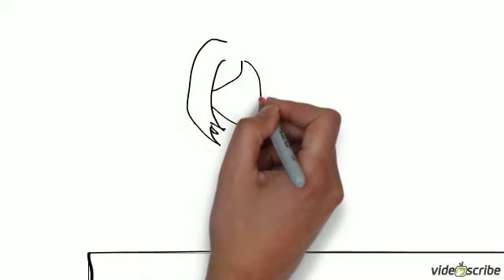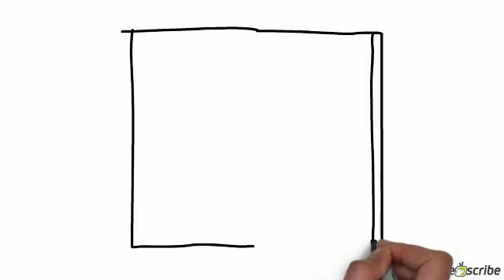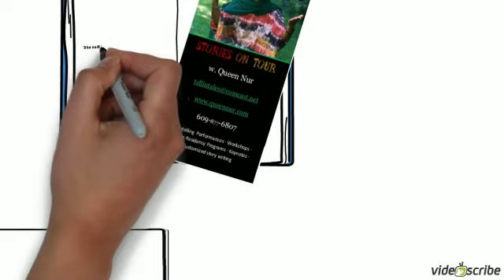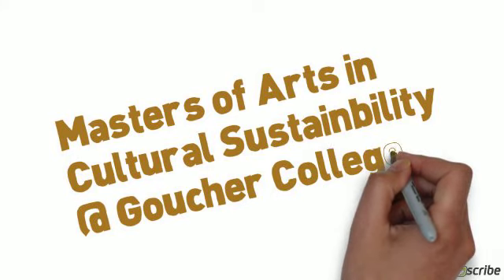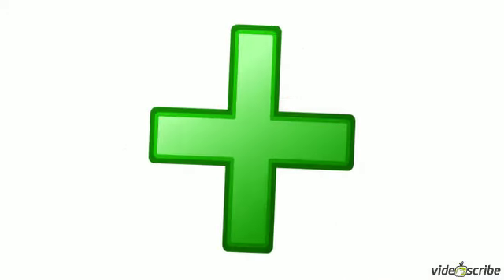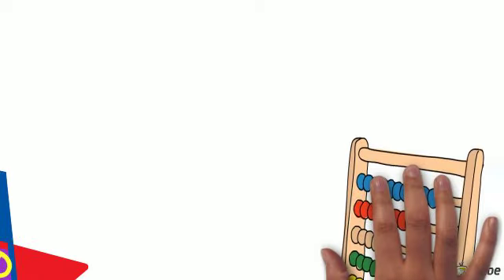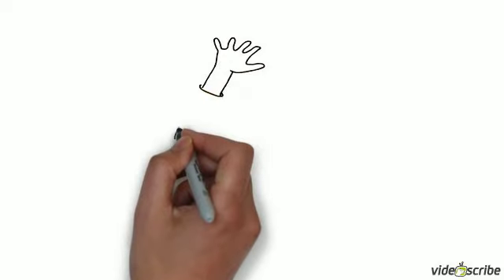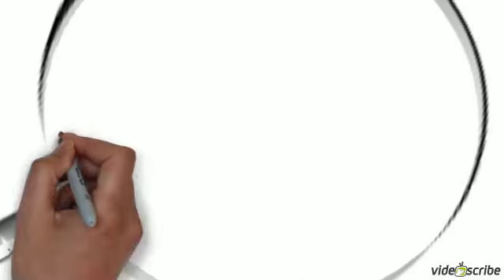What is the Role of Storytelling in Cultural Sustainability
Capstone intro for Goucher College MACS program